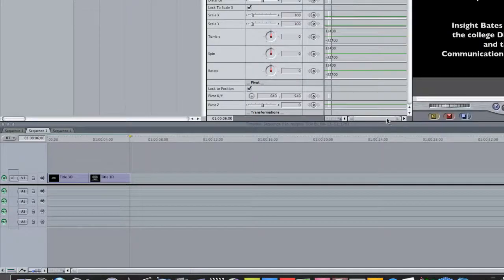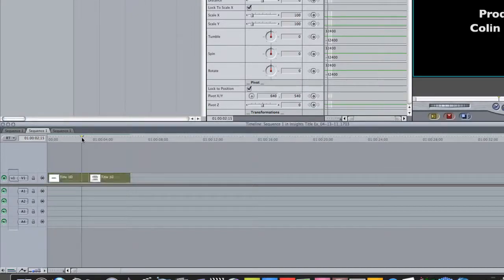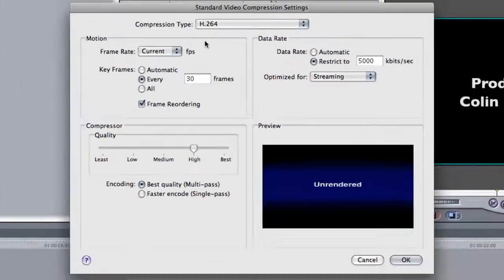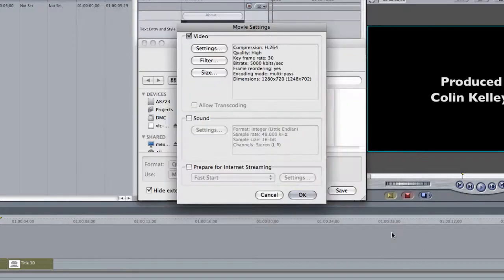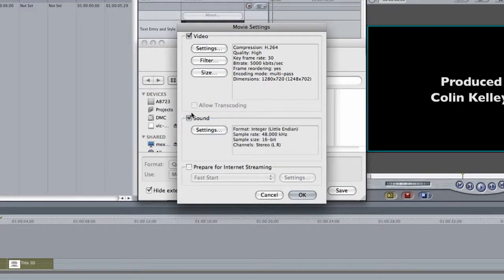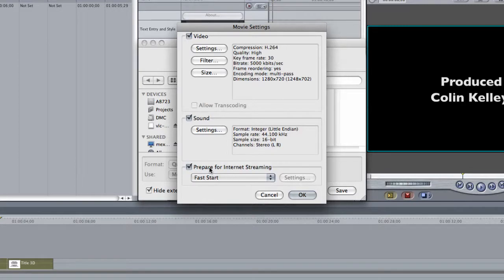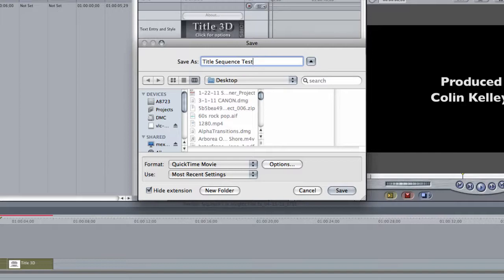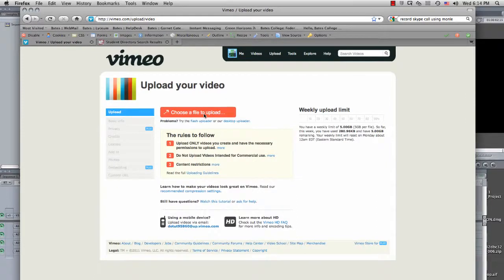Export HD Video from FCP to Vimeo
Export HD Video from FCP to Vimeo.mp4